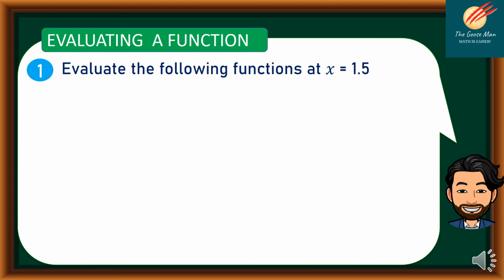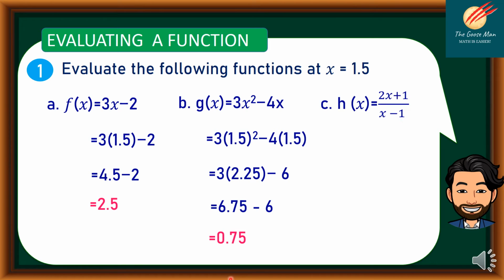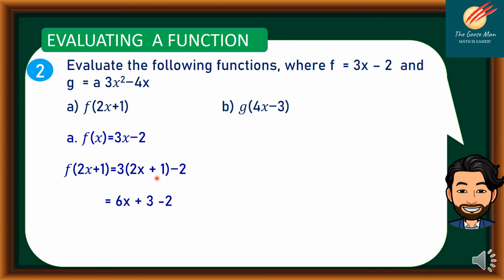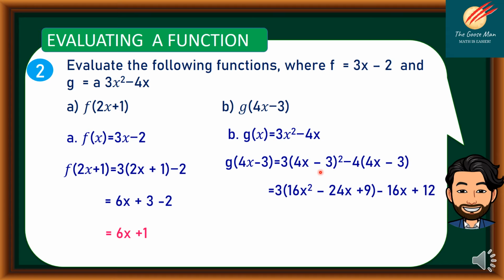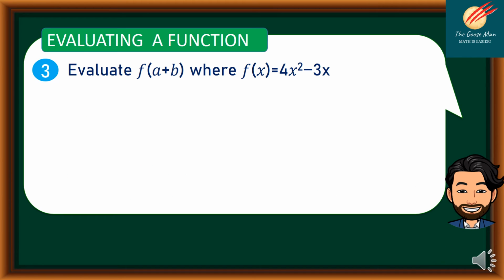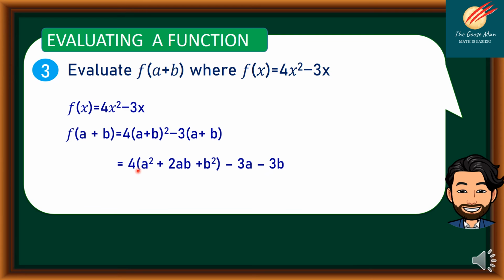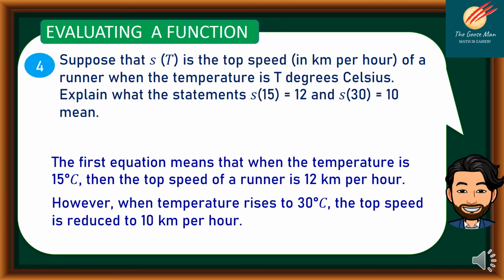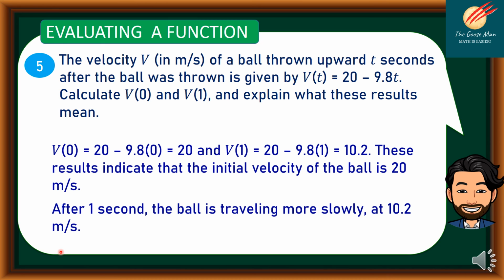Evaluating Functions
Evaluating functions means replacing the variable in the function, in this case x, with a value from the function's domain and computing for the result. To denote that we are evaluating 𝑓 at a for some 𝑎 in the domain of f, we write 𝑓(𝑎). In this topic knowledge of the PEMDAS is needed to answer the exercises easier. PEMDAS means parenthesis, exponents, multiplication, division, addition, and subtraction.